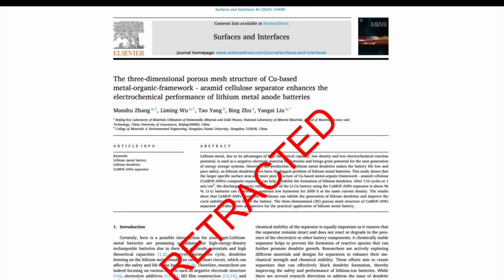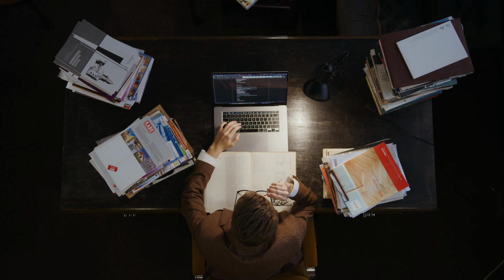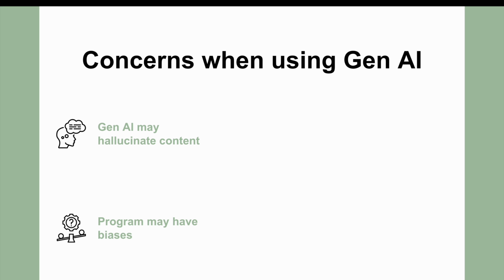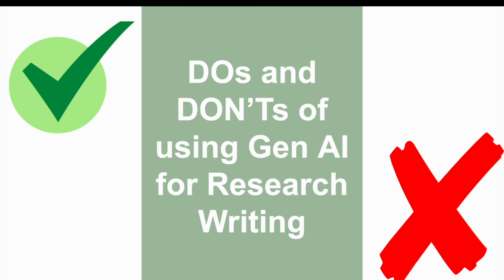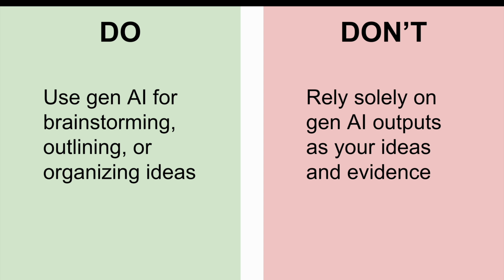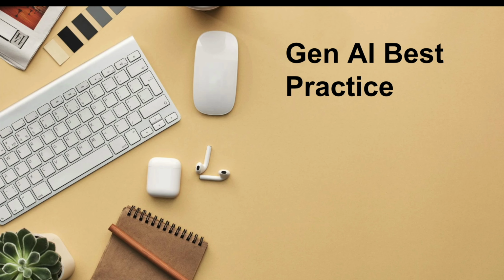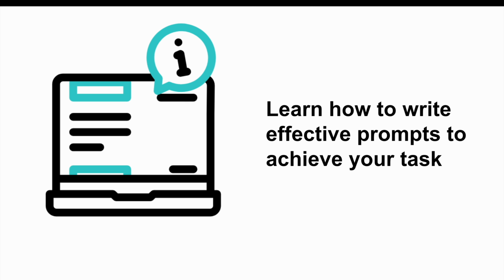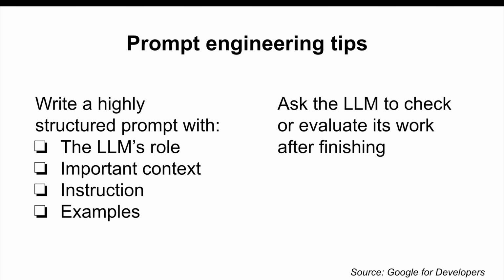Using Generative AI in Research Writing: Must-Know Tips for Researchers!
Gen AI tools have emerged as helpful tools for many aspects of the research process, especially writing. In this video, we will cover the key concerns for using gen AI in research writing, ways not to use it, and elements of gen AI literacy you should consider developing.

Access our database of vetted GenAI tools: go.ncsu.edu/aitools. (This database is updated quarterly.)

Written and narrated by: Dr. Meagan Kittle Autry, CCEE.
Research and design support: Khawar Latif Khan

With 55 world-class faculty and more than 1,000 students, the Department of Civil, Construction, and Environmental Engineering (CCEE) at NC State is one of the largest and best in the country. CCEE offers undergraduate degrees in civil engineering, construction engineering, and environmental engineering. We also offers graduate programs in computing and systems, construction engineering, environmental water resources and coastal engineering, mechanics and materials, structural engineering and mechanics, transportation systems and materials, and geotechnical/geoenvironmental engineering.

Learn more about us at ccee.ncsu.edu.